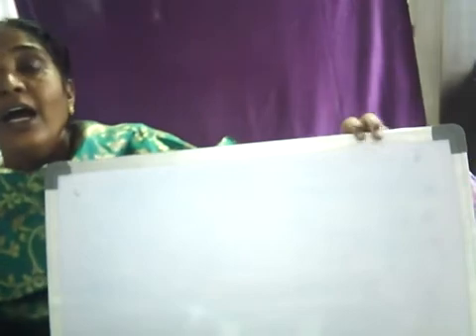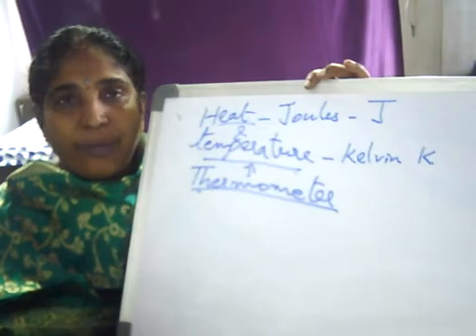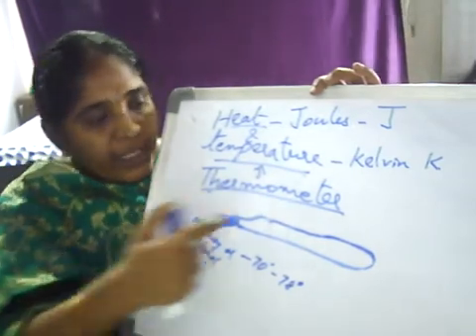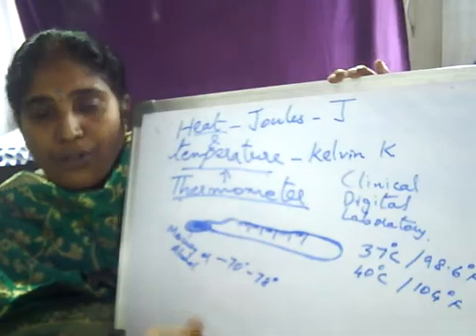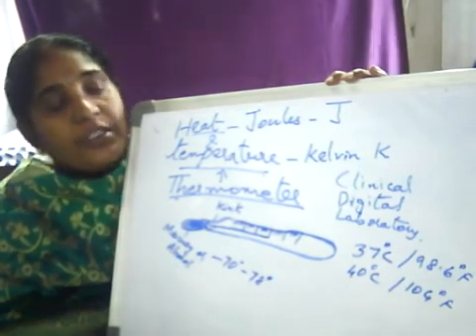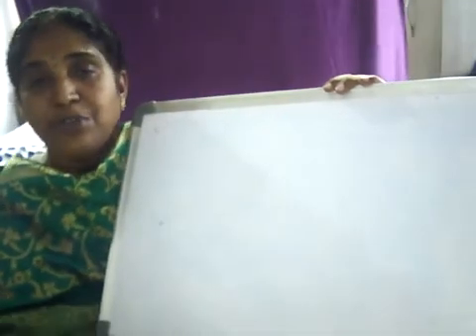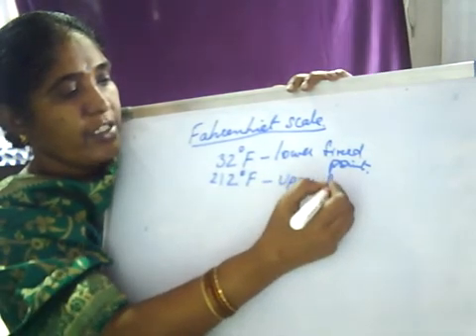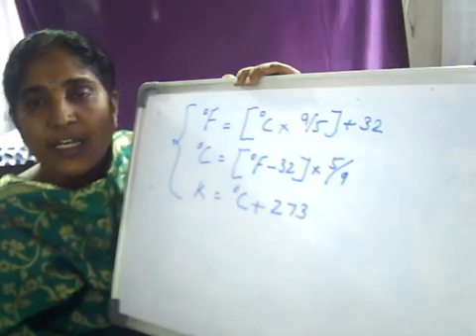Class VII:Science ,Heat and Temperature (Session 1)